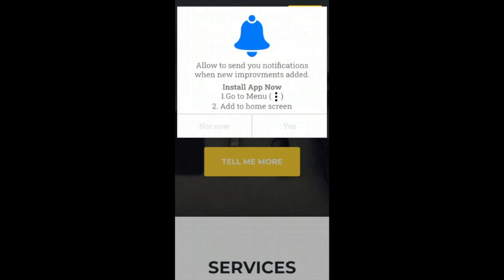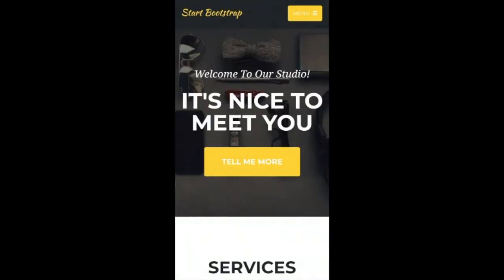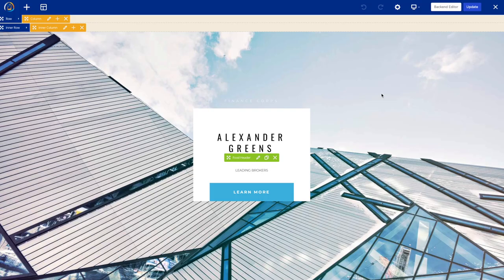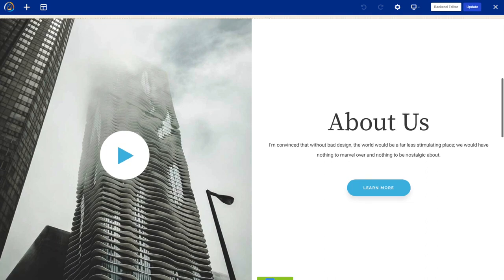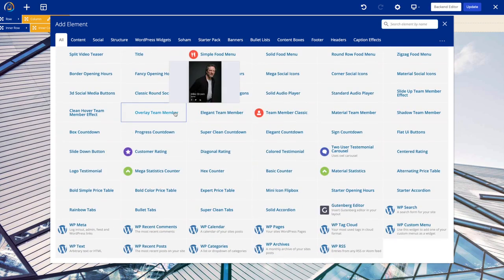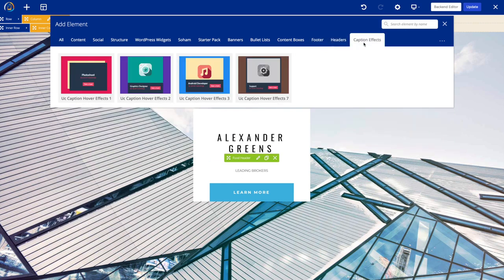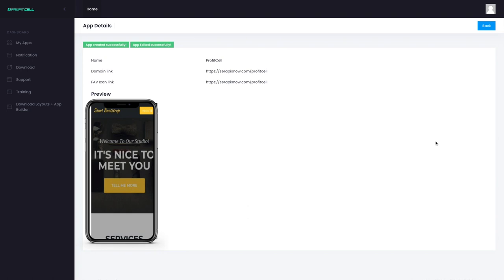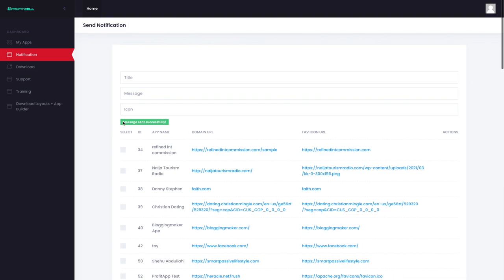ProfitCell Review Demo - Mobile Apps Builder Software DFY Agency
ProfitCell Review

This new progressive web apps builder software tool can be used to turn any website into a mobile app for yourself or for clients using ready-templates in a variety of niches.

Fully Cloud-Based Mobile App Builder.
100% Newbie-Friendly, Easy-To-Use Software.
DFY App Templates In Many Local & Online Niches.
DFY Website To Display Your App Portfolio To Clients.
Turn Any Website Or Page Into A Fully-Fledged Mobile App.
Built-In Drag & Drop Editor Ensures You Create Amazing Apps.
Use Our High Converting Templates Or Create Your Own.
In-Depth & Step-by-Step Training To Ensure Your Apps Publish On iOS & Android.
Both iOS & Android Compatible.